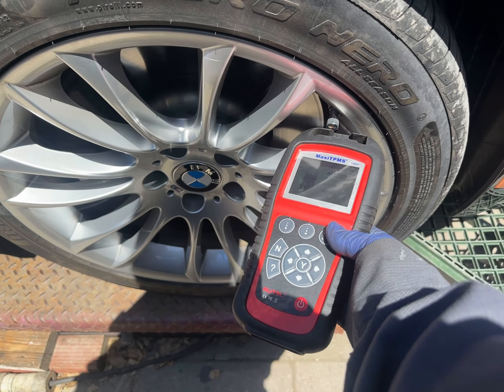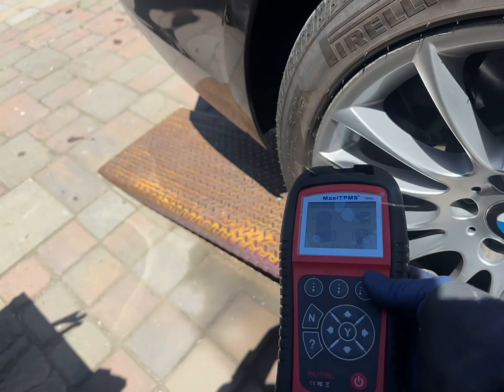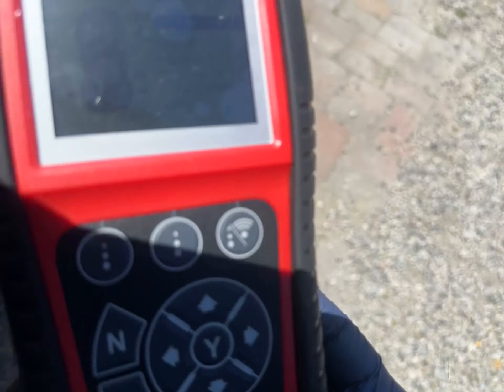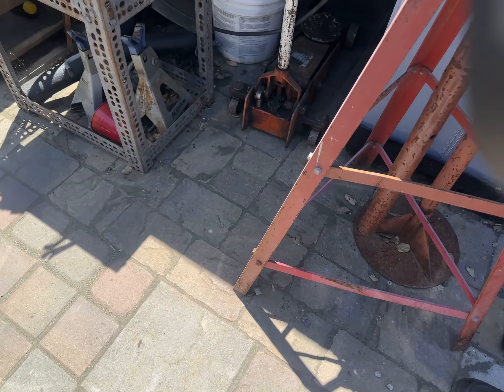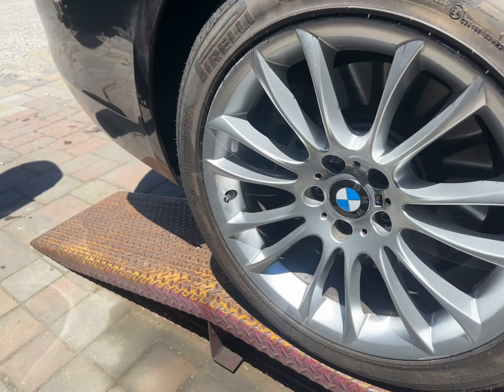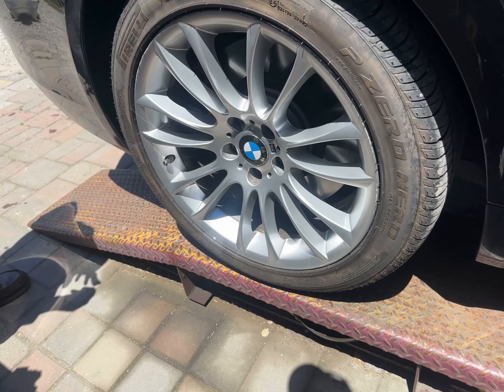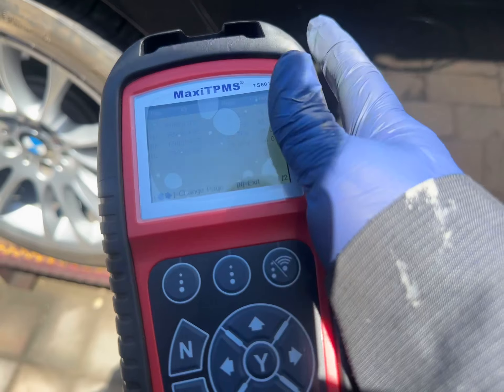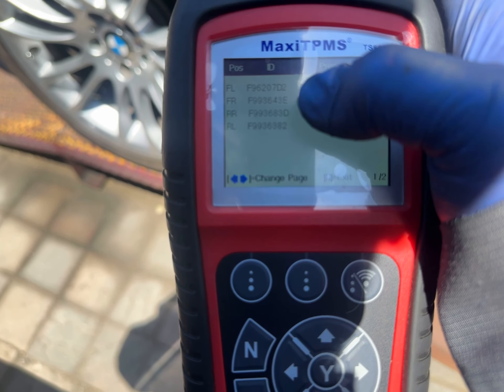20240509 2014 BMW 750Li TPMS